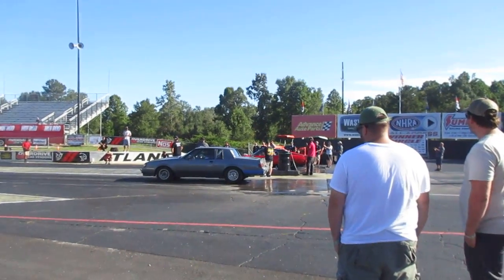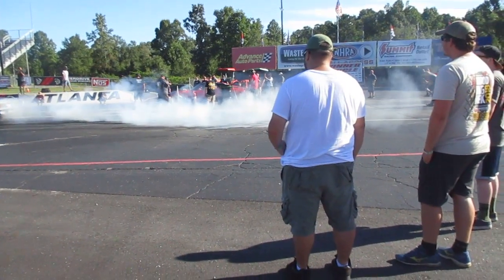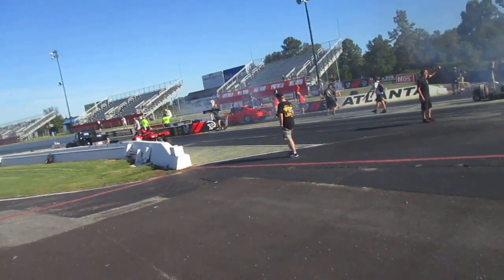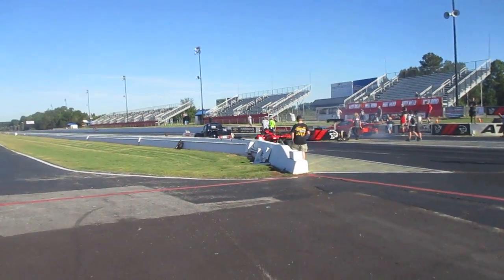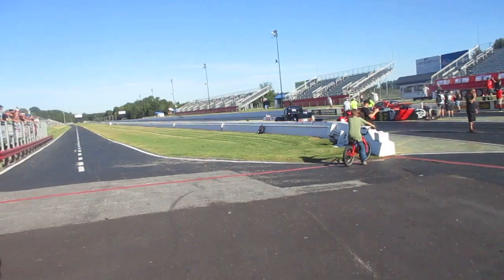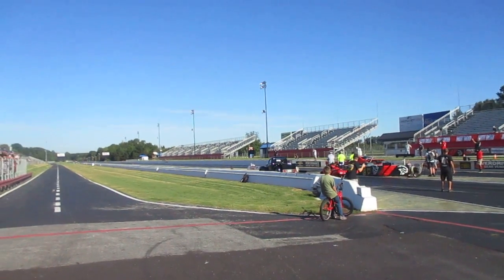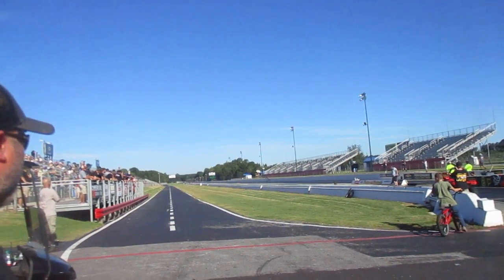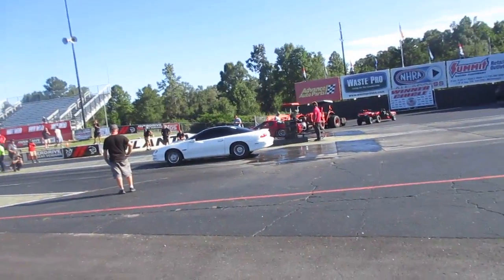drag week 16